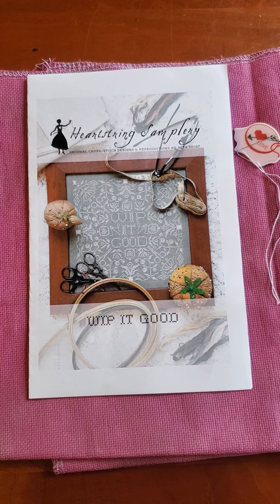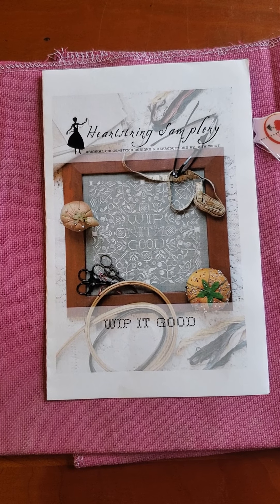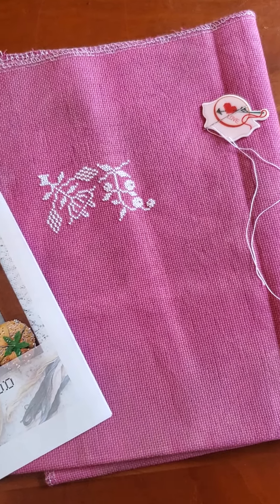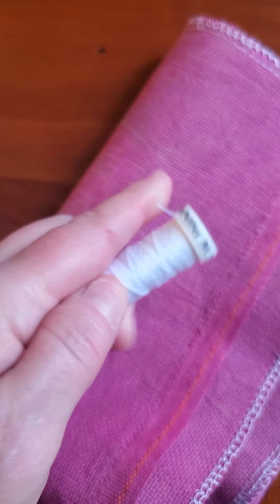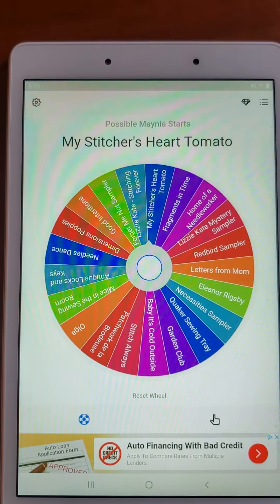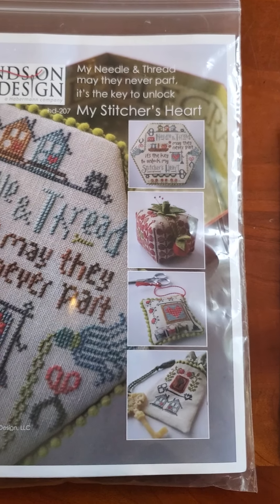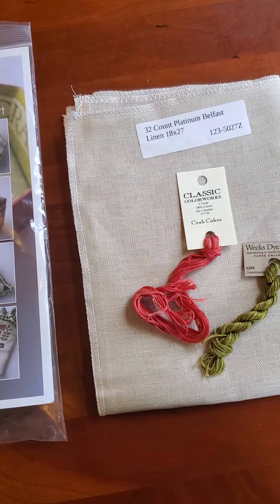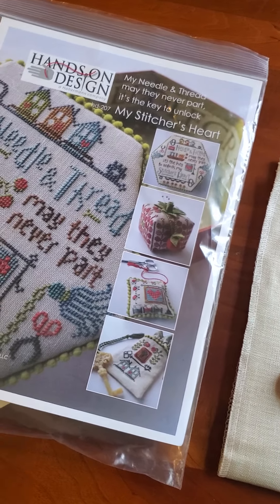Flosstube Extra: May 14th Daily Vlog - WIPing it Good!